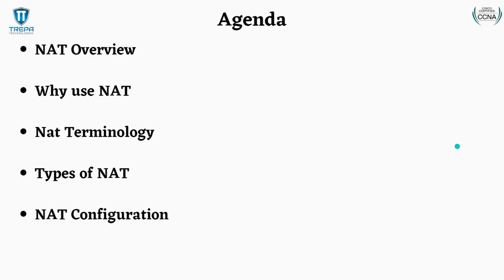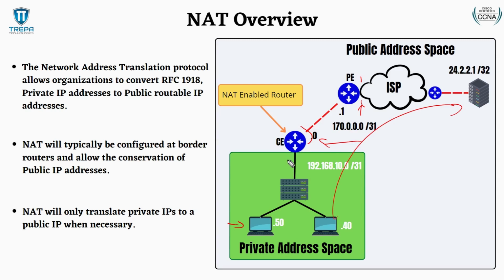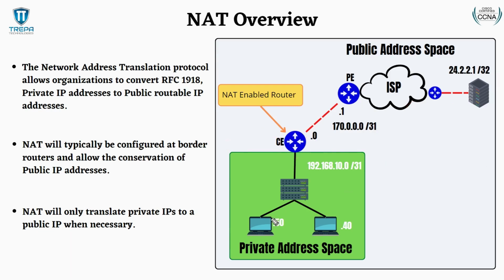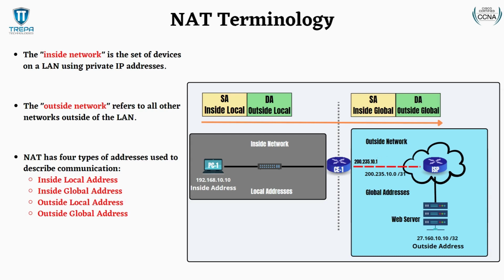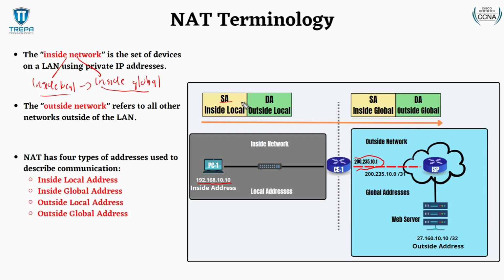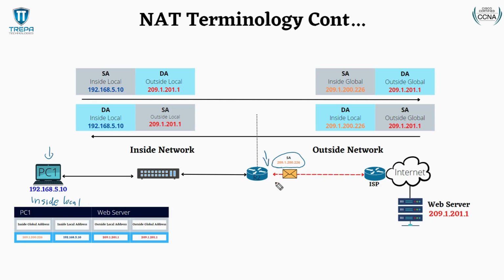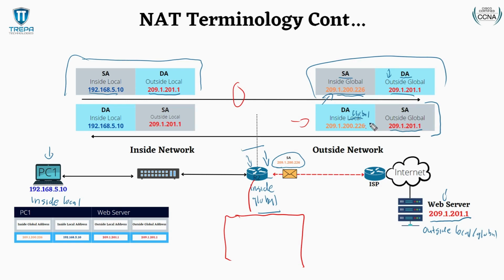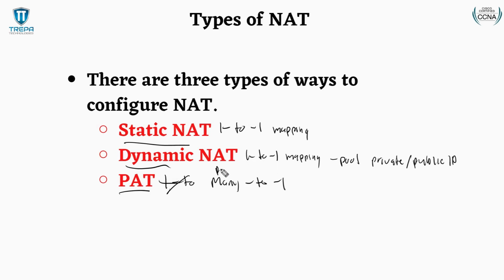Free CCNA | Section 6.001 Cisco NAT/PAT Lesson/Overview (Part 1) | Full CCNA 200-301 Course